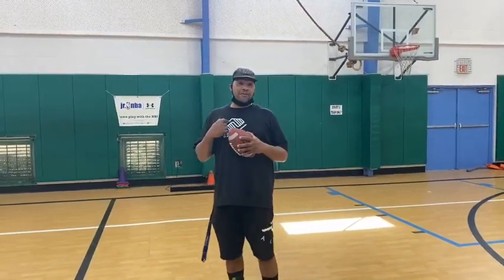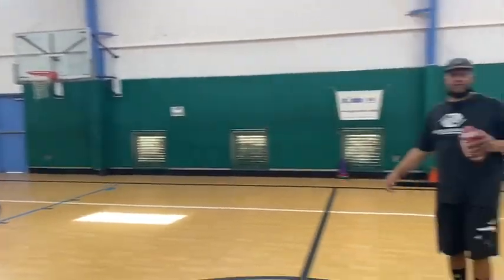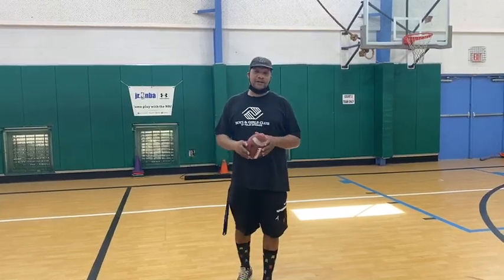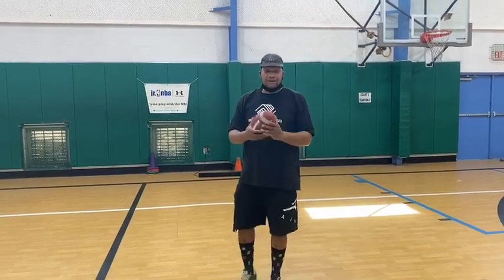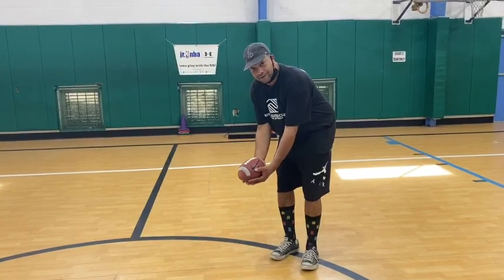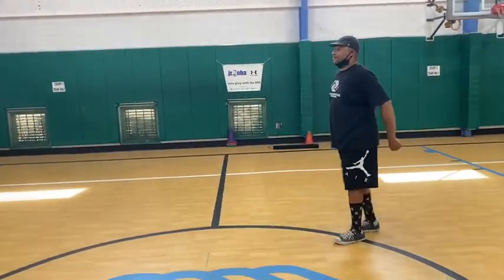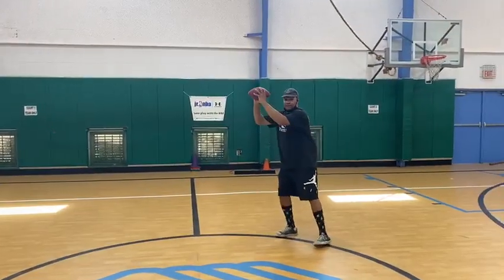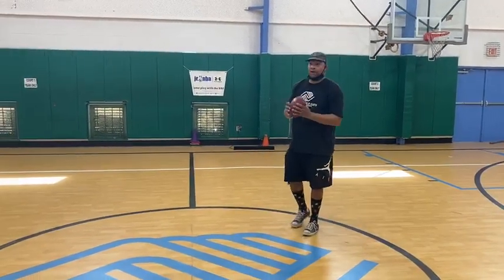TRIPLE PLAY - Catching a Football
In this video, you'll learn how to properly catch a football two ways to prevent injuring your fingers!

Practice catching a football with a partner using both techniques!